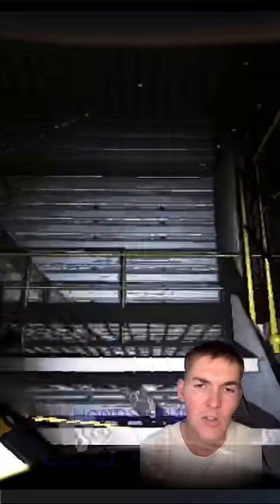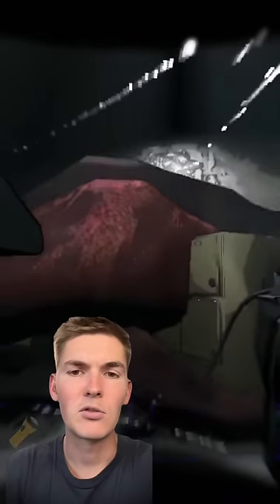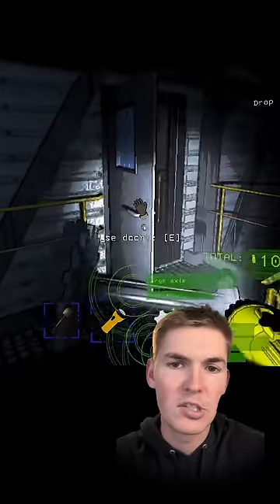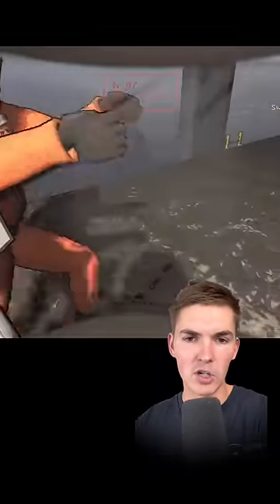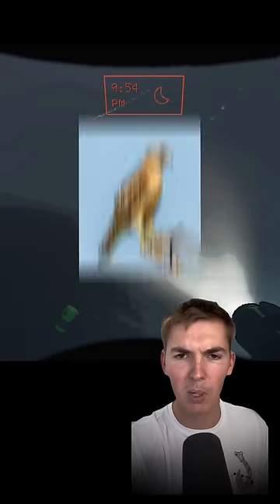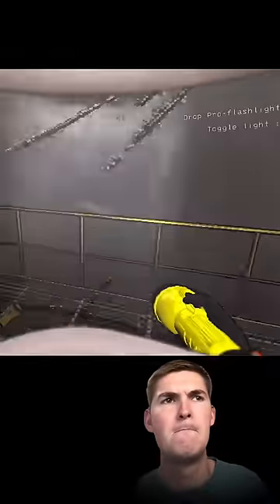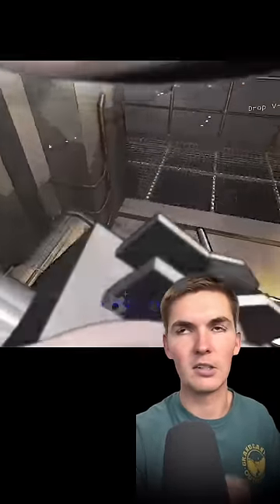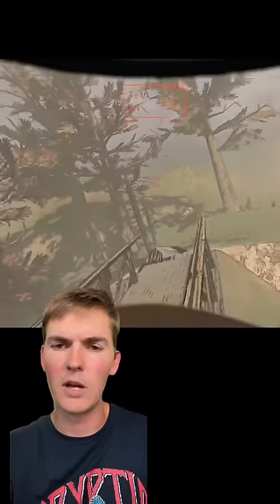All Lethal Company Monsters Explained (TikTok Compilation)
Version 50 NEW UPDATE - Butler / Old Bird / Tulip Snake. All the monsters / entities in the video game Lethal Company explained. This is my youtube shorts series / tiktok series explaining all of these guys.

Monsters Explained:
Bracken / Flower Man
Thumper / Landshark
Coilhead / Mannequin
Jester / Jack in the Box
Eyeless Dog
Ghost Girl / Little Girl in red dress
Forest Keeper / Giant
Bunker Spider
Hoarding Bug / Loot Bug
Spore Lizard / Leech Dog
Masked / Mimic / Skinwalker
Nutcracker / Soldier
Snare Flea / Face huger
Hygrodere / Goo
Baboon Hawks / bird
Earth Leviathan / Giant Worm
Jeb / Company Monster
Butler
Old Bird / Giant Robot
Tulip Snake / Flower Snake / Snek